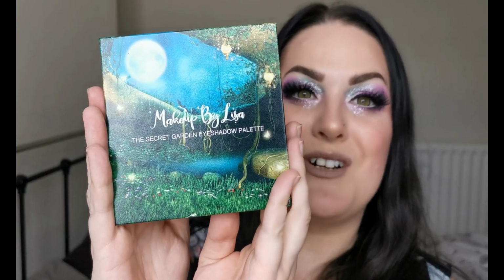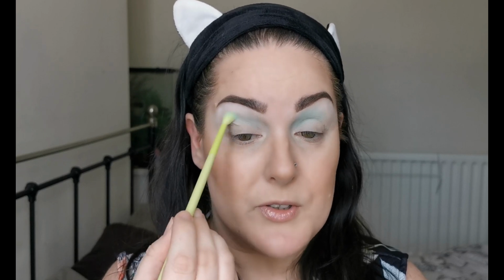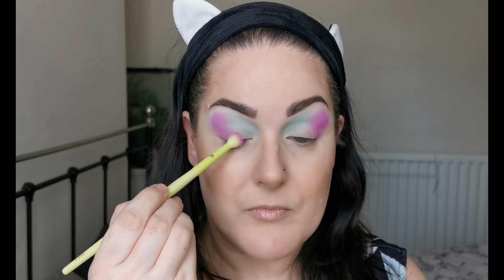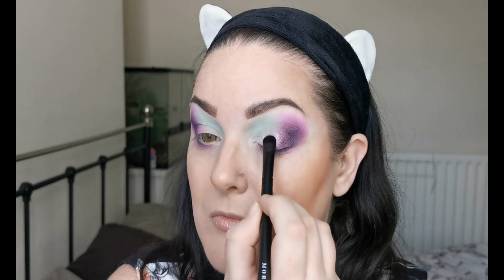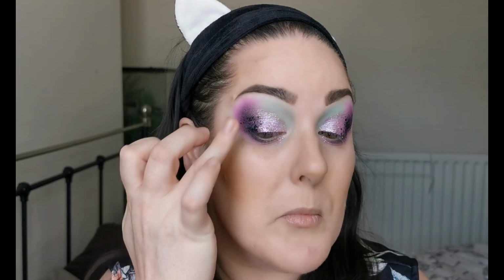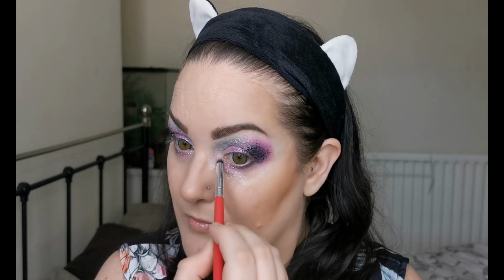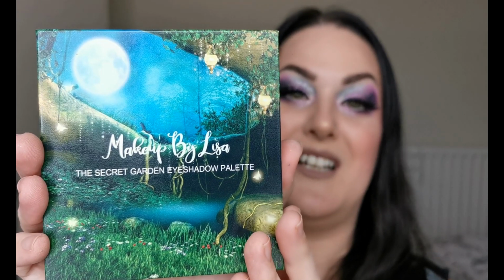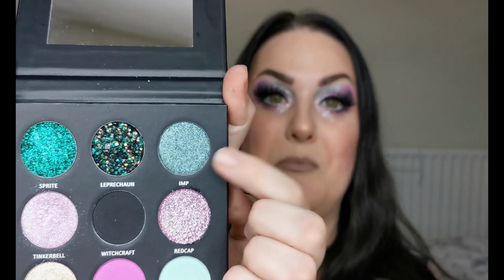**NEW** Makeup by Lisa The Secret Garden Eyeshadow Palette - A pink and green dream!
In this video I’m going to be playing with one of the new palettes from Makuep by Lisa - The Secret Garden eyeshadow palette. I have been so excited to try this palette because as you may know I love pink and green together!

Face:
Becca Velvet Blurring Primer Perfecting Base
Charlotte Tilbury Airbrush Flawless Foundation – 3 Cool
Madaj Beauty Skin Perfect Photo Ready Concealer – Medium Light Porcelain
Kiko Milano Sculpting Touch Creamy Stick Contour - 200
Fenty Beauty Cheeks Out Cream Blush – Fuego Flush
Peaches & Cream Sculpting Powder Light/Medium
Nabla Skin Bronzing - Dune
Poutnshout Blush – Pink-Me-Up
Kaleidos Space Age Highlighter – Solar Sailor
Makeup Obsession So Dope Makeup Fixing Spray
Eyes:
ELF Liner & Brow Gel - Espresso
Anastasia Beverly Hills Eye Primer
Makeup by Lisa The Secret Garden Eyeshadow Palette*
ELF Liquid Eyeliner - Black
Madaj Beauty Madajor Lash Mascara – Black*
Colourpop Crème Gel Liner – Extra Frosting
Bunni Beauty Lashes - Miami
Lips:
Limecrime Matte Velvetines Liquid Lipstick - Cashmere

Thumbnail background picture – Photo by Cosmic Timetraveler on Unsplash